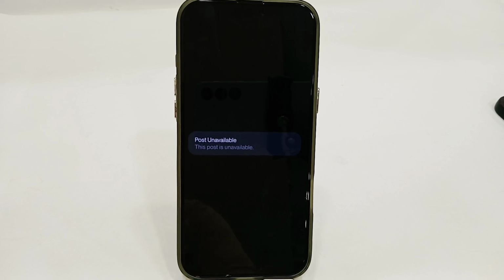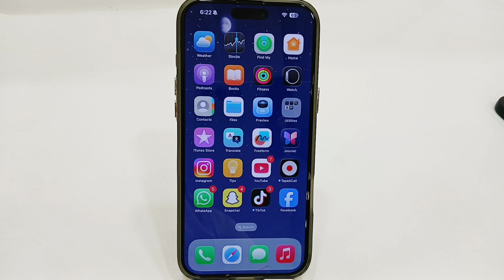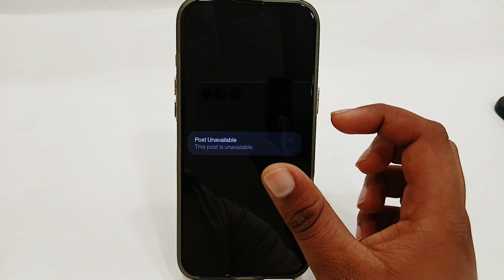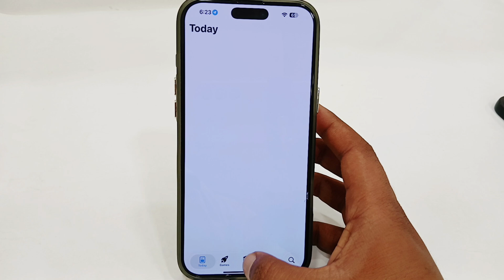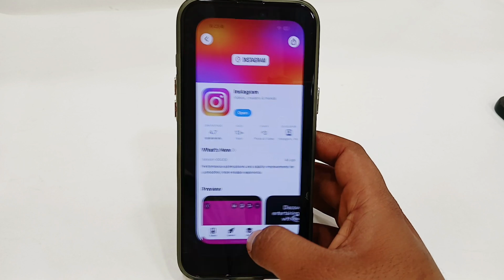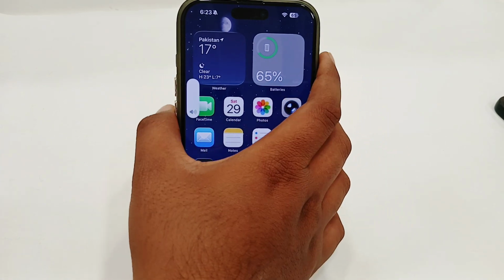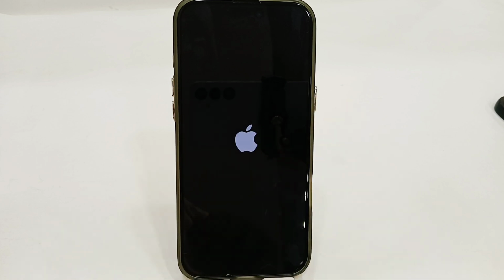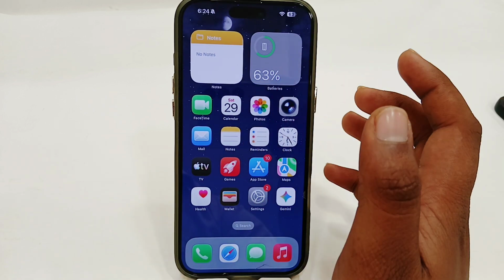How to Fix “Post Unavailable” on Instagram (Full Updated!)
Are you trying to view a post on Instagram but getting the “Post Unavailable” message? In this video, I explain why this happens and show you step-by-step solutions to fix the issue.

🔧 In this video, you’ll learn:

The real reasons Instagram shows “Post Unavailable”

How to fix privacy & account restrictions

How to check if the user blocked or restricted you

How to fix unavailable posts in DMs

How to update Instagram to stop the glitch

How to clear cache on iPhone & Android

What to do if the post was deleted or taken down by Instagram

📱 Works for:
Instagram 2024–2025 versions on iPhone, Android, and Instagram Lite.

If you want, I can also create:
✨ A full YouTube script
✨ Short video caption for TikTok/Reels/Shorts